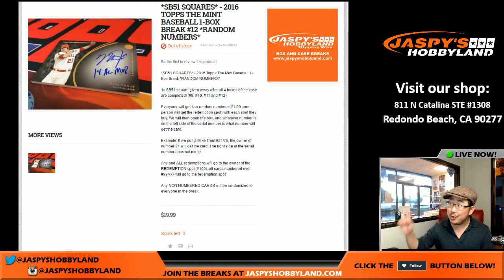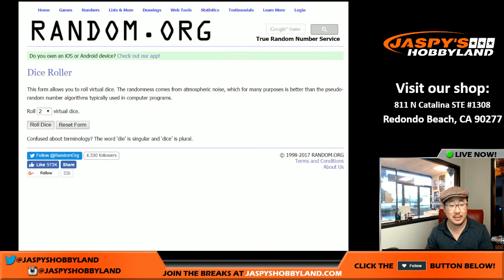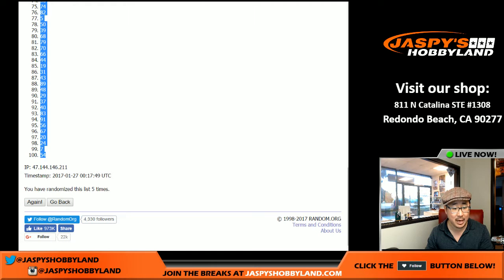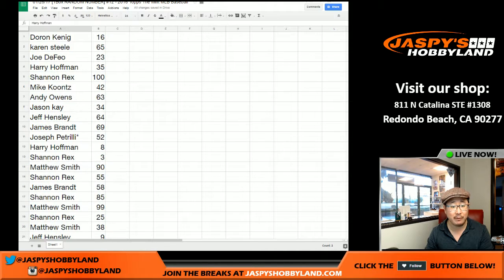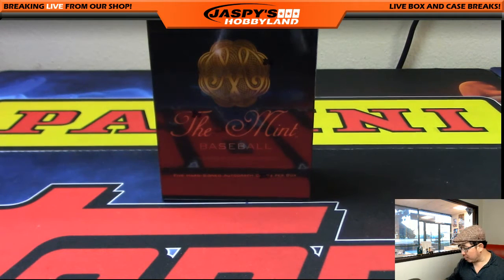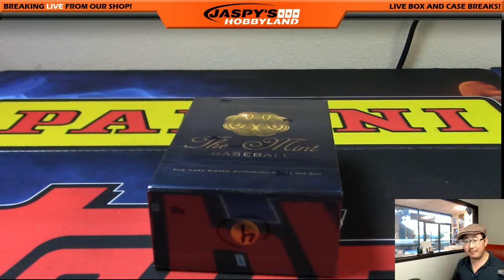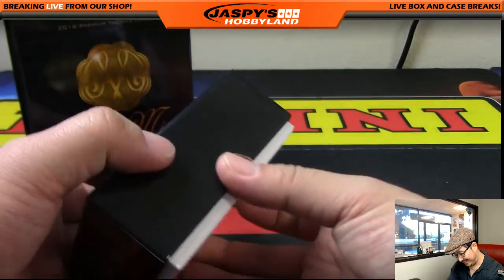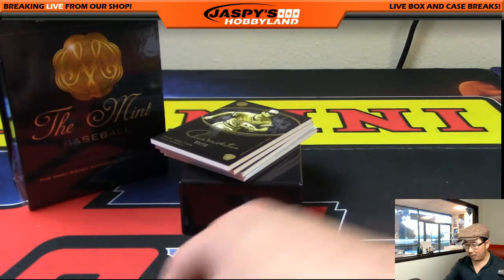01/26/17 [1Box RANDOM NUMBER] #12 - 2016 Topps The Mint MLB Baseball